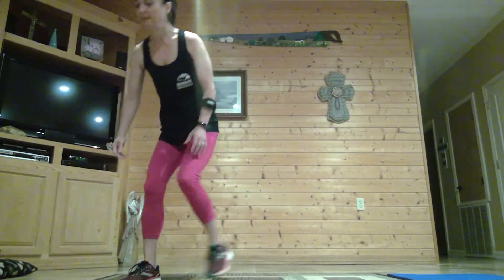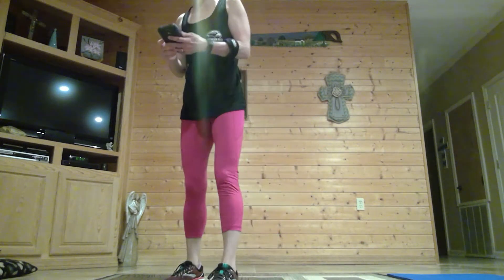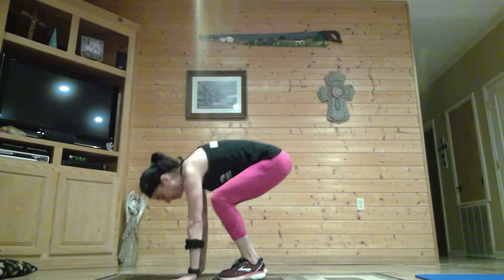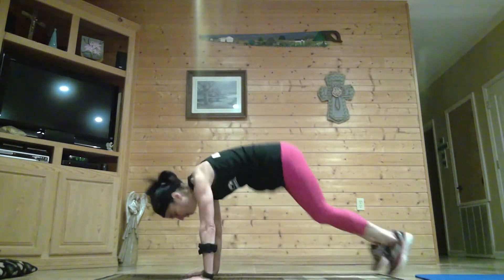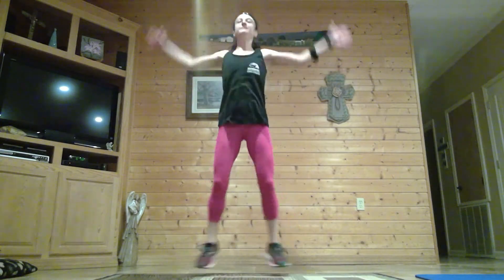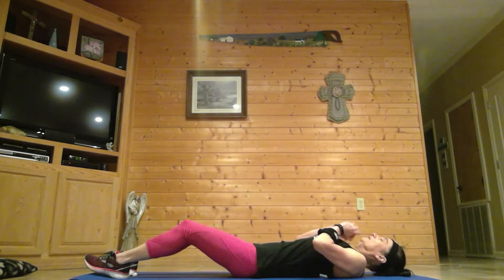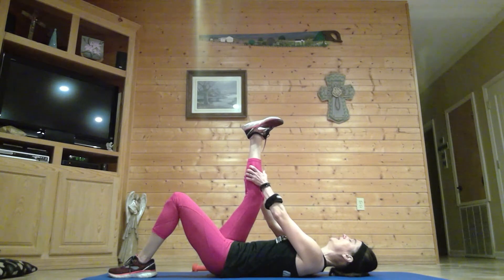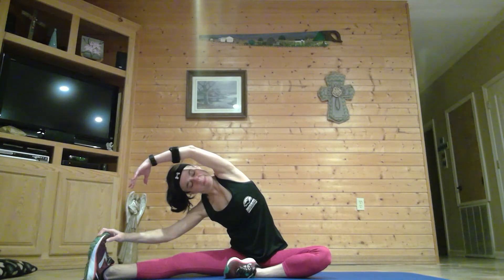USM Campus Recreation - H.I.I.T Workout